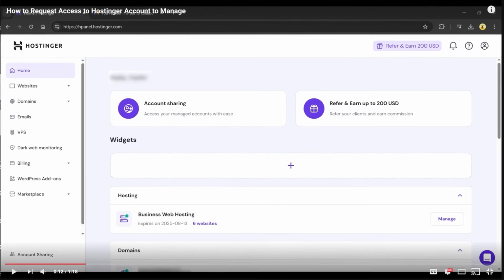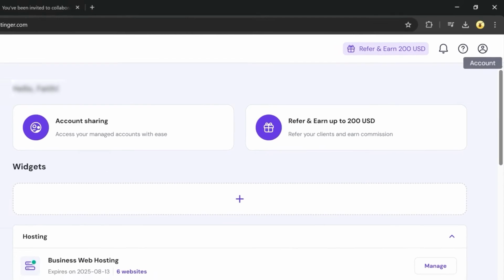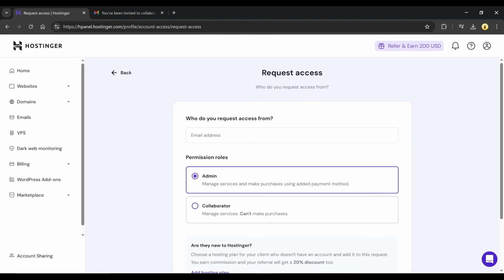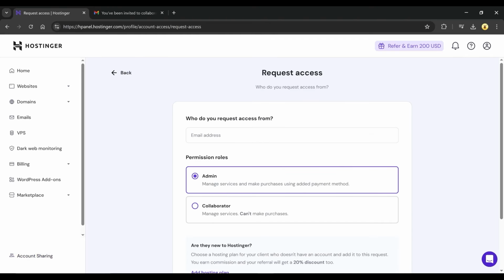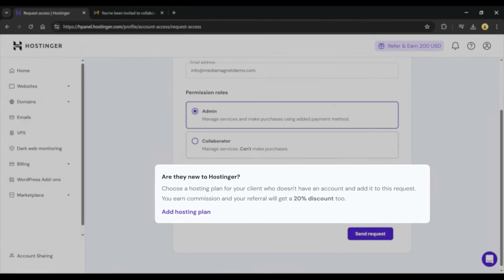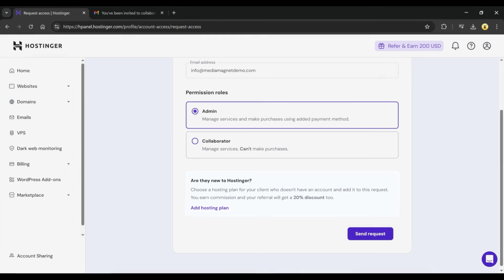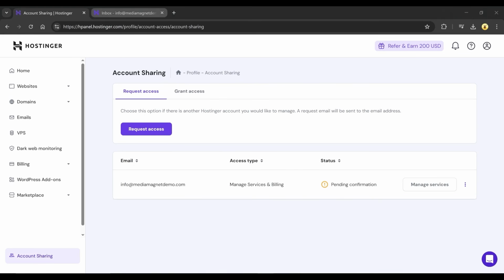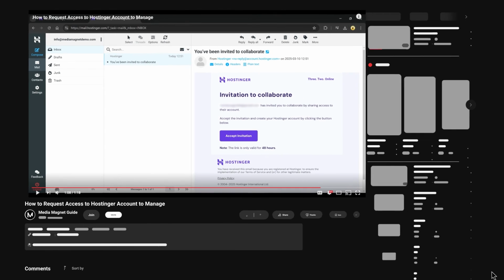How to Request Access to Hostinger Account to Manage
Discover how to request access to a Hostinger account for managing websites and settings securely.